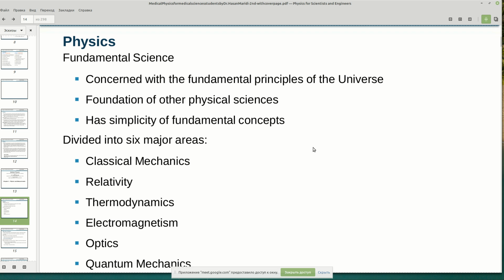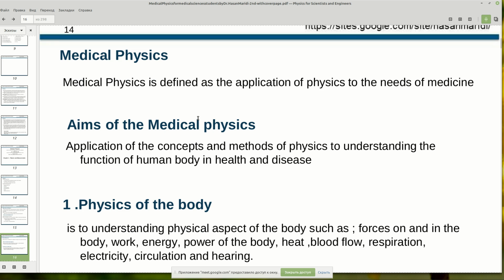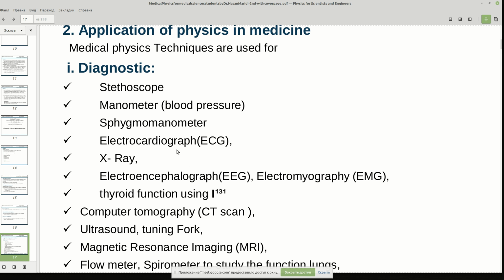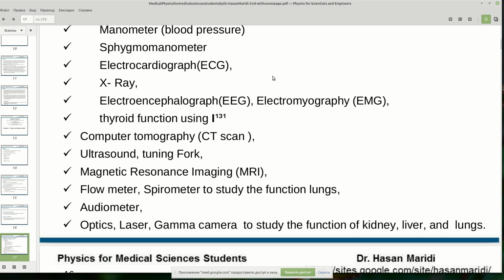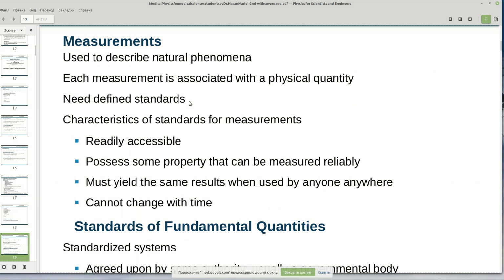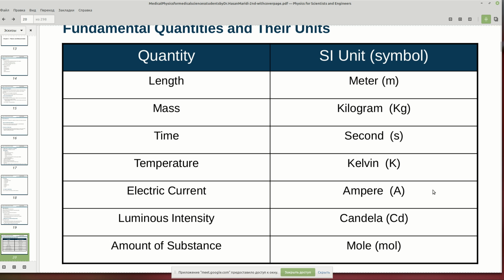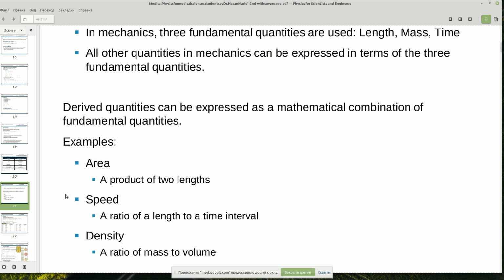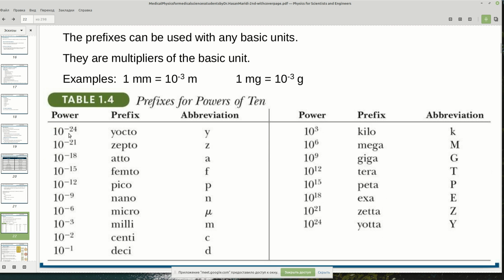Запись экрана 2020 11 03 10:05:18